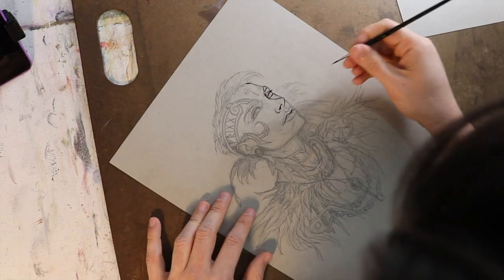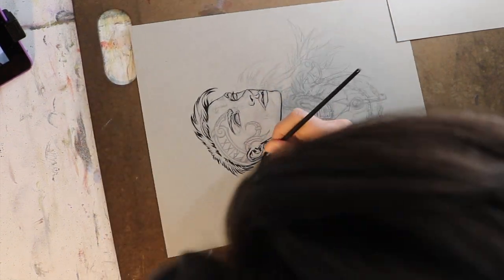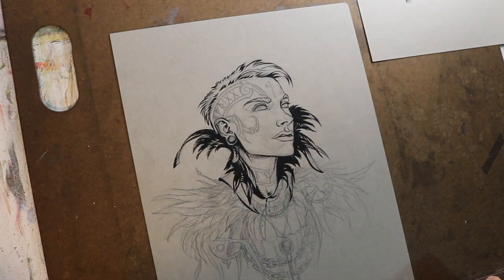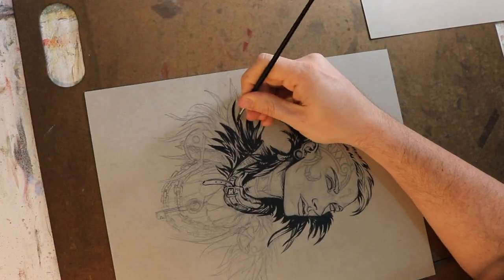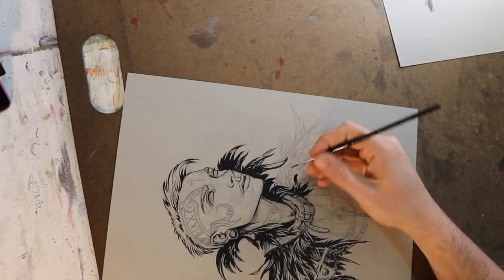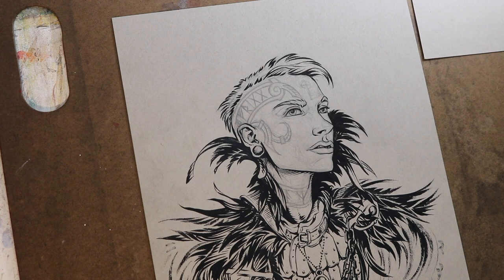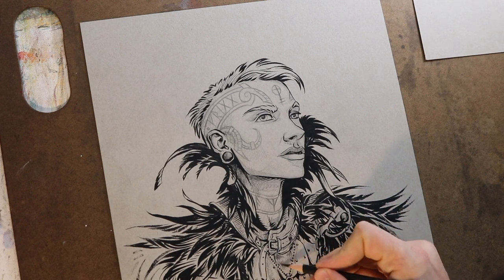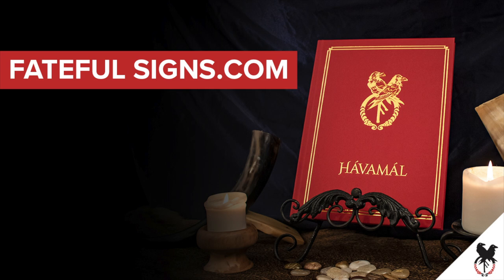How to Ink with a Brush, featuring a D&D Cleric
You can learn to ink with a brush by watching artist Sam Flegal ink a D&D Cleric of the goddess Frigg from Norse Mythology!

ABOUT:
Sam Flegal has been a freelance Illustrator since 2009. Working for book covers, hobby games, movie concept art, the History Channel, and private collectors. Sam loves to focus on exaggerated expressions and vibrant colors and his preferred mediums are oil paint and ink.

In his personal work Sam depicts scenes from Norse Lore, a series called “Fateful Signs,” that delves deep into the ancient lore of the Norse, bringing to light the insights of our ancestors in a way that connects to the emotional experience of modern people. Sam’s work from “Fateful Signs” was featured in the History Channel show True Monsters.

Recently Sam has had great success with "The Illustrated Hávamál," and “The Illustrated Völuspá” both of which are over a thousand year old Viking poetry in the original Old Norse pared with an English translation for ease of reading. Each book is a hardcover cloth bound manual with over 100 pages that explores the meaning behind this ancient collection of Norse wisdom and prophecy through a series of around one hundred meditative ink drawings.